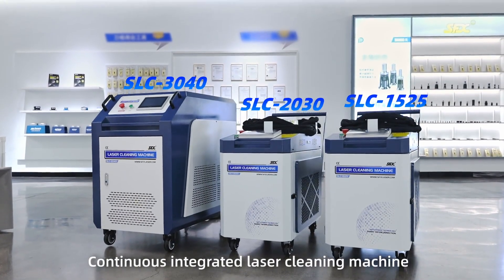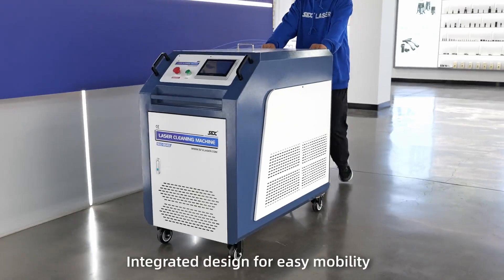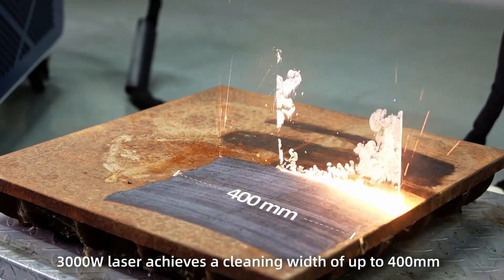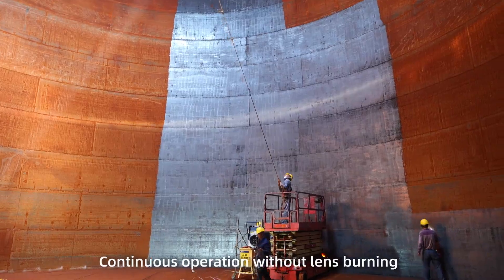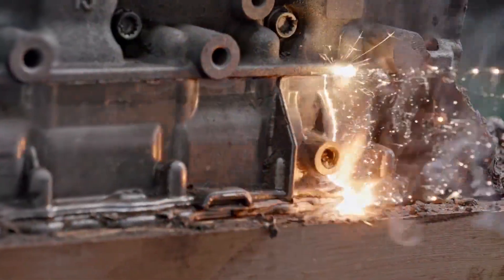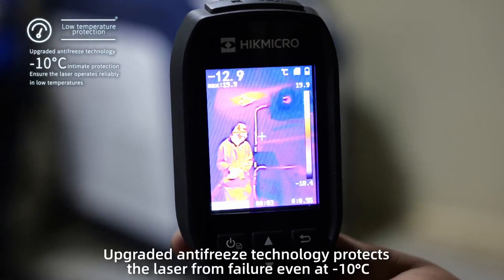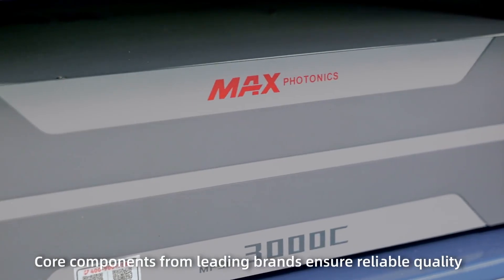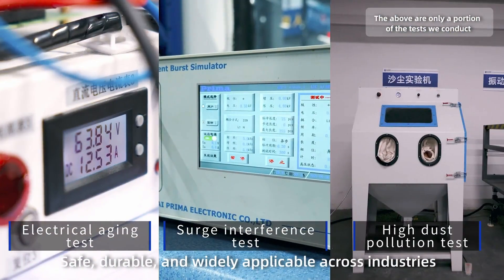The show of SFX Laser SLC-2030 CW laser machine